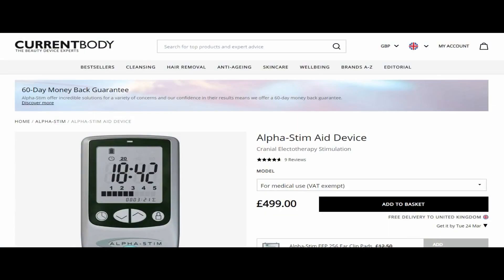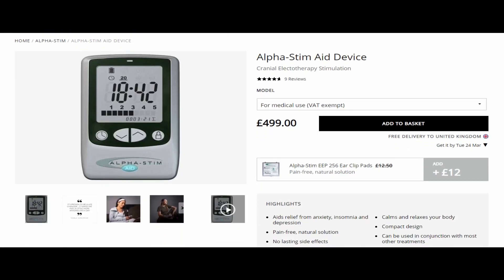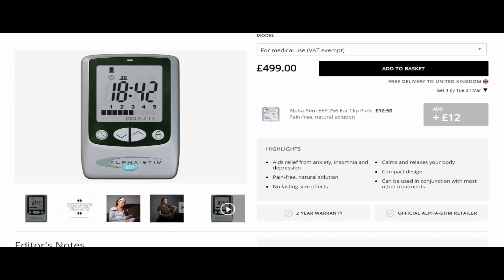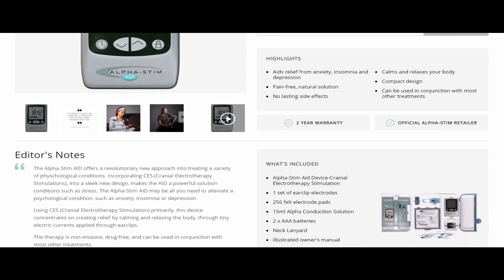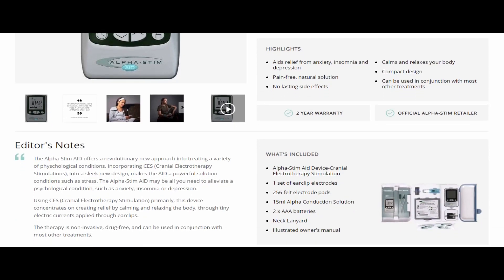What Anxiety & Stress Relief Products Work For Me! | Weighted Blankets & more!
As the new coronavirus continues to spread, so do anxieties about COVID-19 and self-isolation.   I wanted to share some tips for you and your family on how to manage coronavirus-related stress.

Product's and Apps Mentioned and Seen withing this video:

Alpha-Stim Aid Device
This device concentrates on creating relief by calming and relaxing the body, through tiny electric currents applied through ear clips.

The therapy is non-invasive, drug-free, and can be used in conjunction with most other treatments.

FEEL BETTER. SLEEP BETTER.
Voted the UKs' best weighted blanket.

Calming Comfort Blanket
The sleep-assisting weighted blanket that feels like a hug.

Hayley As Seen On Channel 4 -  Obsessive Compulsive Cleaners Season 1- 7